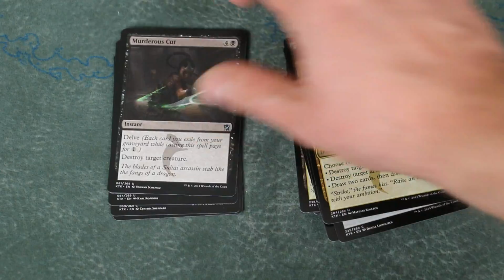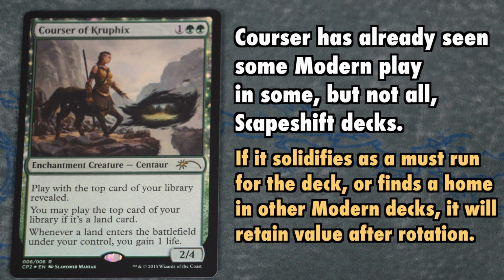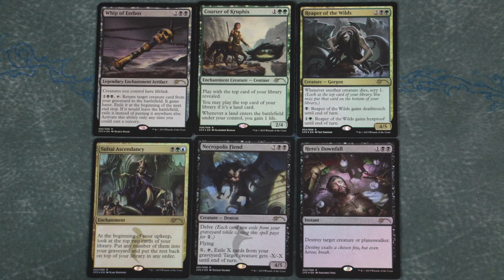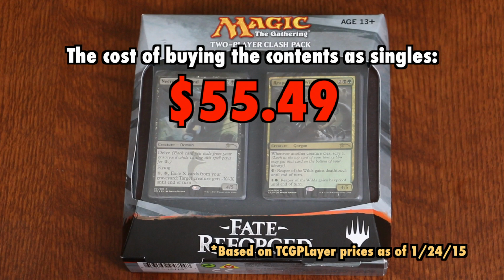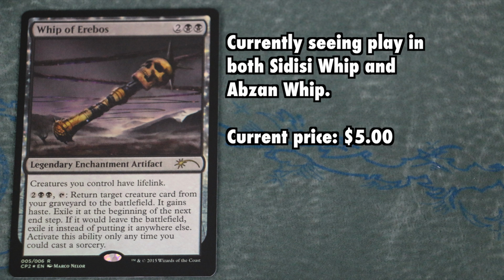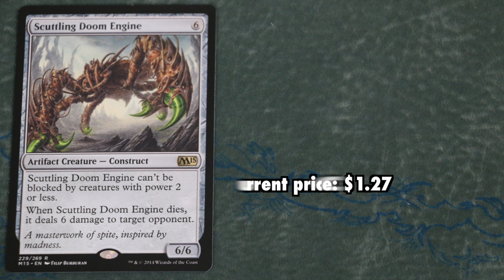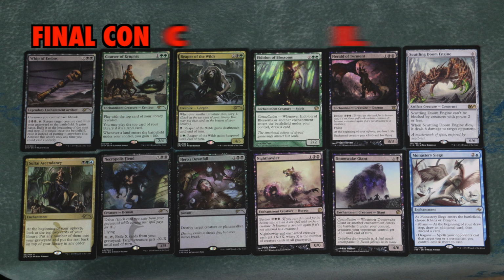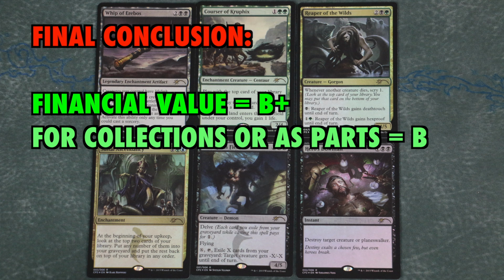MTG - Should You Buy A Clash Pack for Fate Reforged? Is it a good buy for Magic: The Gathering?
Many Magic: The Gathering Players ask the question:  Should I buy the Fate Reforged Clash Pack: Power & Profit?

How does this clash pack compare to the previous clash pack, or when contrasted with an event deck, when it comes to constructed playability?

Is this a good purchase for someone new to the game?

What about for casual players or people who want to be able to play some games with a friend just for fun?

Finally, from a strictly financial perspective, does this clash pack contain cards worth the price of the box,  and are these cards that will have a home in your collection?

In other words, how much power and how much profit can magic players get from buying Power & Profit?

So, in my review of the first Clash Pack, Fate and Fury, I was largely underwhelmed and did not consider it a good buy.  As usual, I focused largely it's applicability to those wanting to play Magic at the Friday Night level, and I did not consider it to be a worthwhile deck to bring to something like an FNM or Game Day, nor did I feel it had very good upgradable options.  I still stand by that.

I did err in one area, which was my prediction that Courser of Kruphix's high price was a temporary blip.